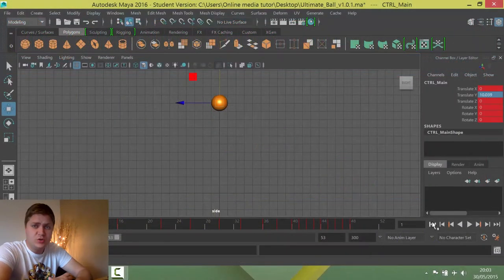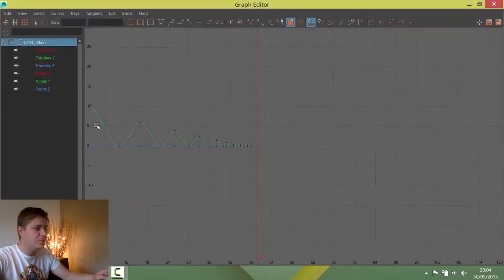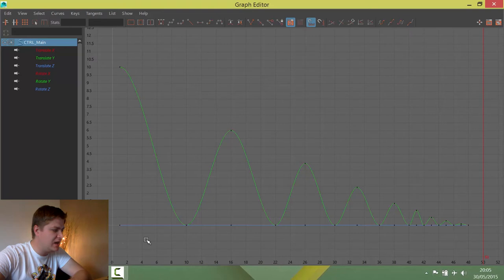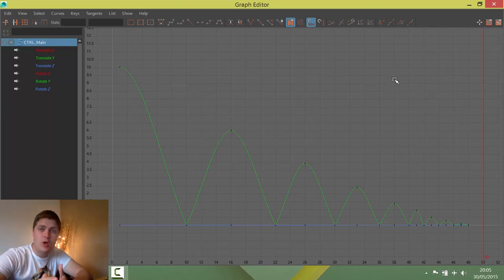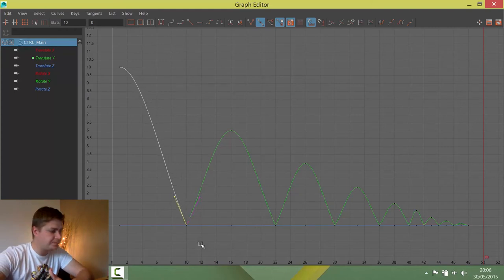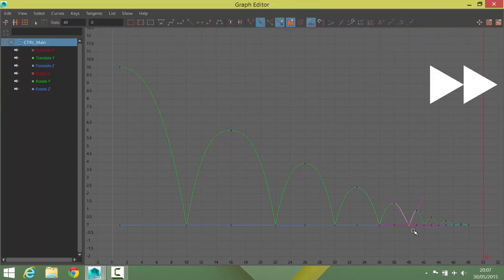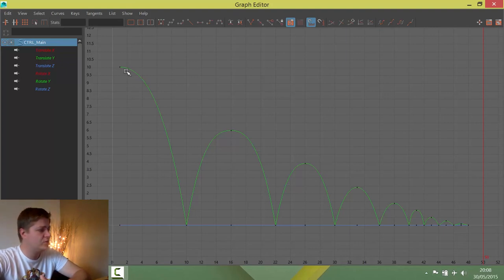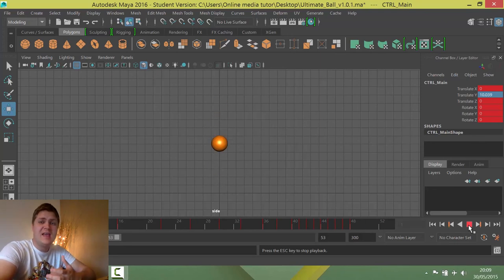Maya Bouncing Ball Tutorial #3 Graph Editor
In part 3 of this Maya animation tutorial for beginners you will use the graph editor to correct the curve of your animation which will give a sense of speed, weight and anticipation.